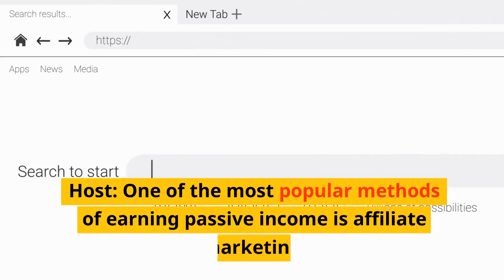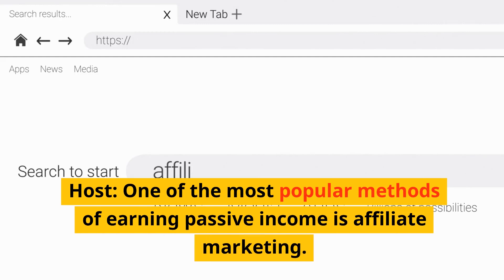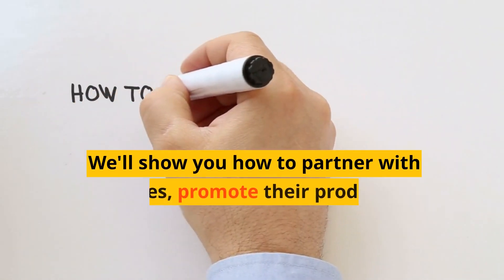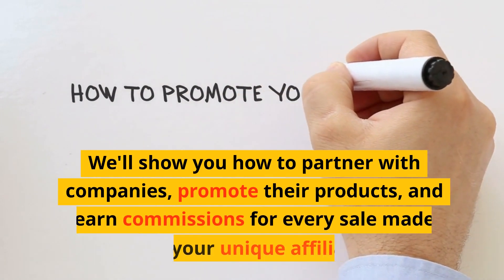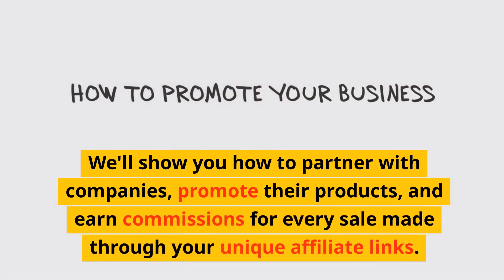The Ultimate Guide to Earning Passive Income Online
Unlock the secrets to financial freedom with "The Ultimate Guide to Earning Passive Income Online." If you've been searching for ways to make money work for you, you're in the right place. In this comprehensive video, we break down proven strategies that allow you to generate income while you sleep, travel, or simply enjoy your life.

📚 Here's a glimpse of what you'll discover:
- Understand the concept of passive income and how it can transform your financial future.
- Monetize your content creation skills through blogs, videos, and podcasts.
- Build a thriving online course empire and share your expertise with the world.
- Explore the world of dividend stocks and let your investments work for you.
- Learn about real estate crowdfunding and how you can invest in property projects.
- Dive into the world of dropshipping and set up an automated online store.
- Discover how to develop mobile apps even if you're not a coder.

💡 Whether you're a digital entrepreneur, an investor, or someone looking for extra income streams, this guide has something for everyone. Passive income is not a dream; it's a reality that you can achieve with the right knowledge and action.

If you're ready to take control of your financial destiny, then this video is a must-watch.

Join us on this journey to passive income mastery, and let's make your money work for you. Here's to a future of financial freedom and endless possibilities!